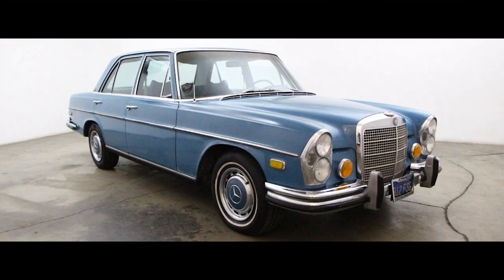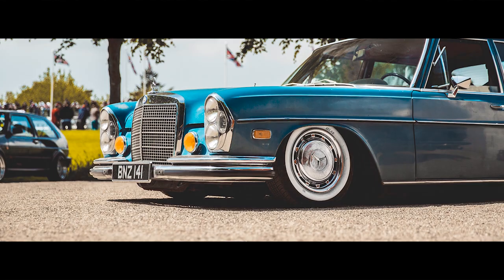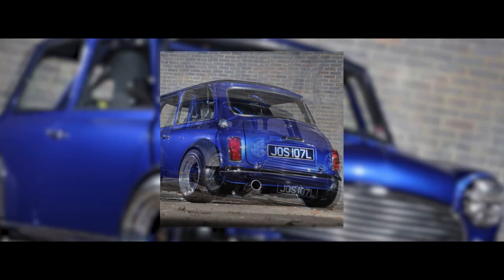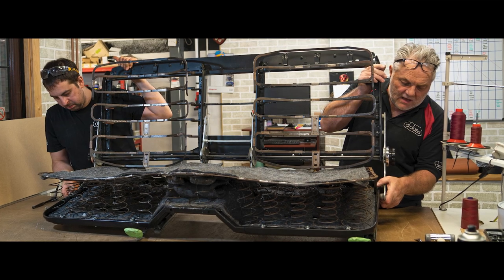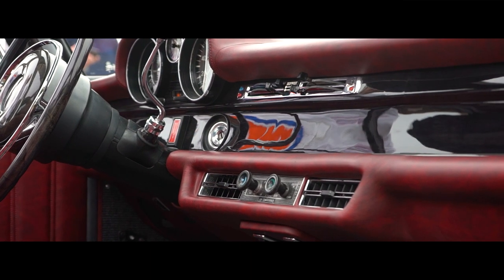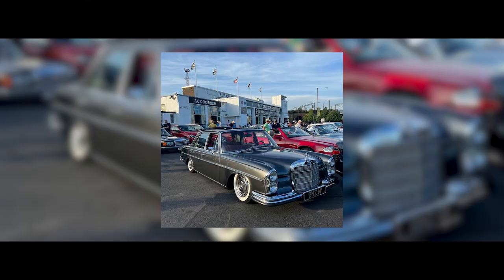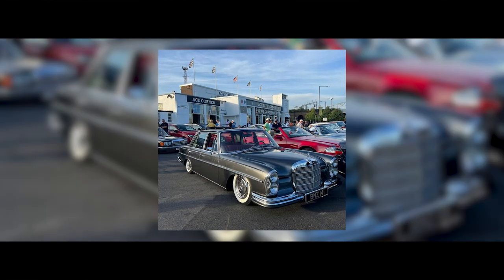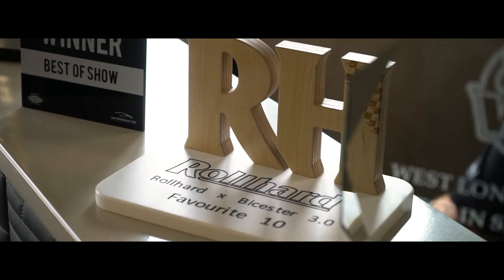Custom Retrimmed Mercedes-Benz W108 Import!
After a long awaited interview with the owner, we can finally showcase this very special Mercedes-Benz W108 which we had the pleasure of retrimming.

In this d:classTV episode, you will hear the W108's story from owner Dougie. From life in California to being shipped over to the UK, then being fully restored over the past few years. We really appreciate what a cool build this is and the team were very excited to work on it. We are proud to call this a d:class car and are proud to see it winning awards all over the UK.

Follow Dougie on Instagram: @dougiemccolm

If you like what you have seen here, then be sure to check out our archive blog on our website where we showcase all of our projects.